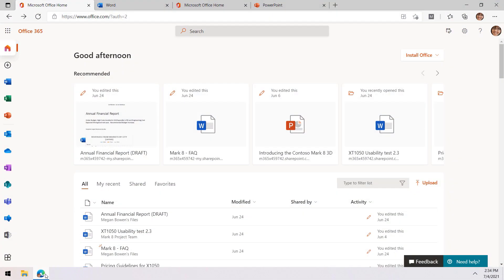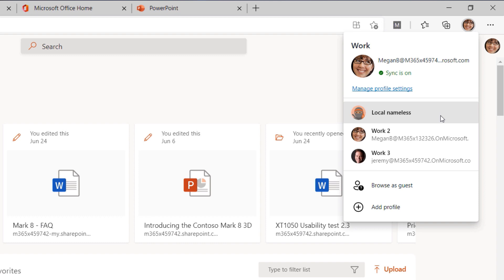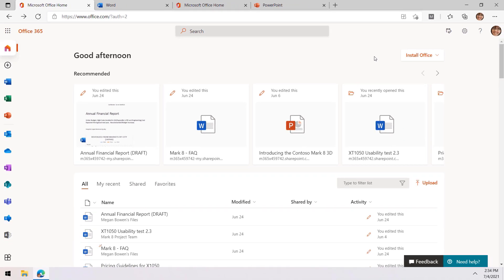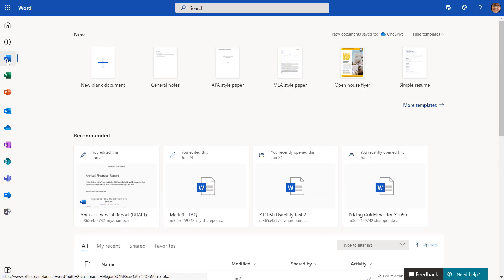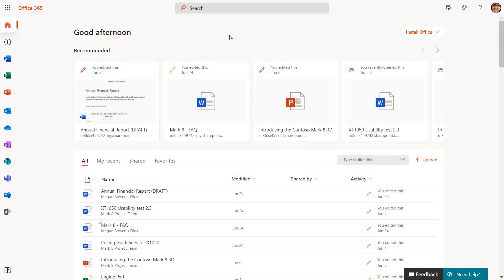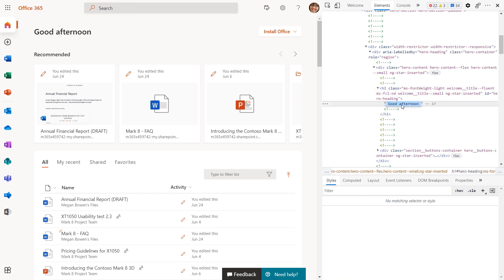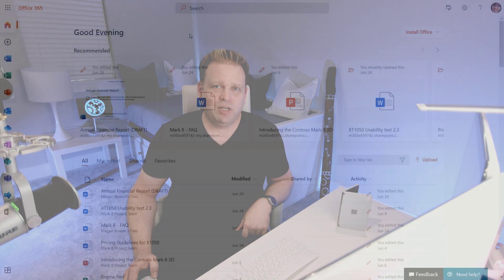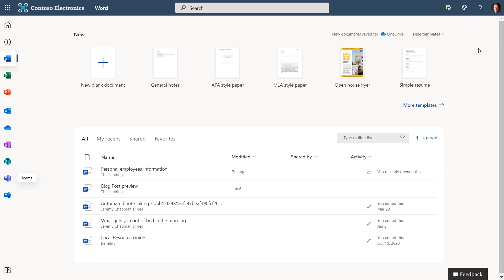Demo like a PRO in the browser | Part 2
Want to make a webpage say anything you want it to and for your browser-based demos look their best? This is a tutorial with tips and tricks to improve the technical aspects of your demos for your audience, whether you're using Microsoft Edge or Google Chrome.

In this video, I’ll focus on a few lesser known tricks when demoing with a browser. These are perfect for demoing Microsoft 365, Azure, and your own work-in-progress websites or web apps.

In this case, the primary goals again are to remove distractions, focus more on the center of the screen vs. the browser chrome, using multiple user personas and saving page load times when doing live demos.

- Quick Links
00:00 Introduction
00:23 Demo begins
00:43 Multiple user profiles spanning multiple tenants and IDs
02:02 F11 key to full screen your browser and why
02:25 Eliminating page load times with CTRL+TAB trick
03:07 Changing text and images on a webpage using F12 tools
04:54 Switching desktops to jump between browsers with different users profiles
06:14 Closing thoughts